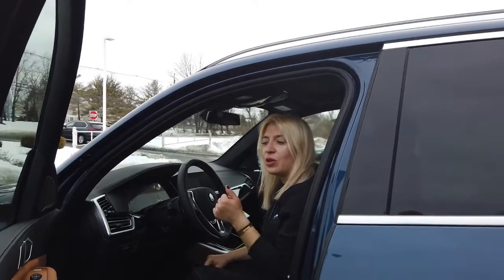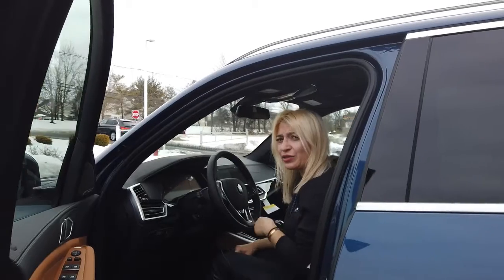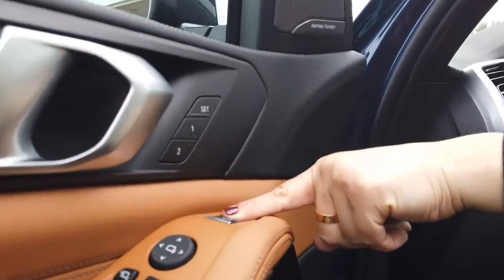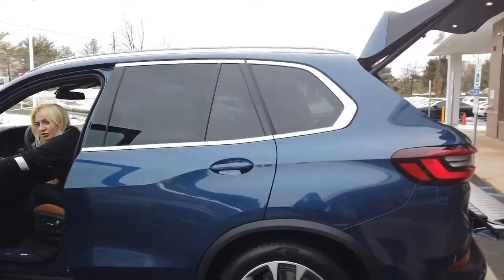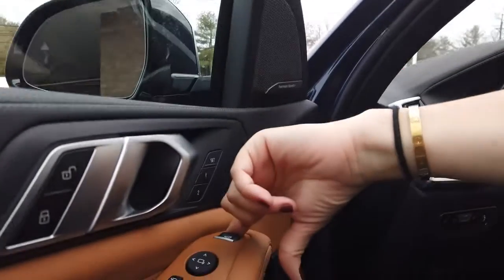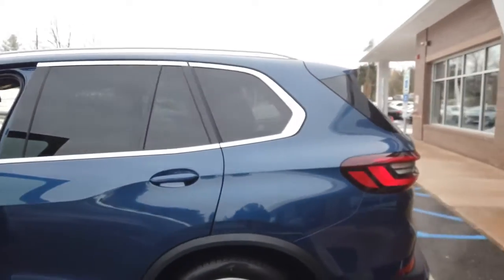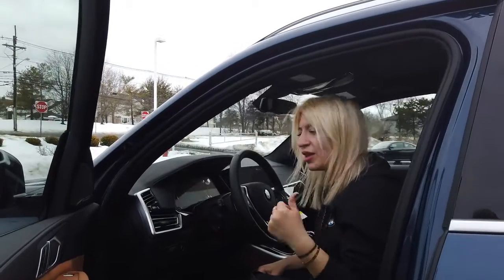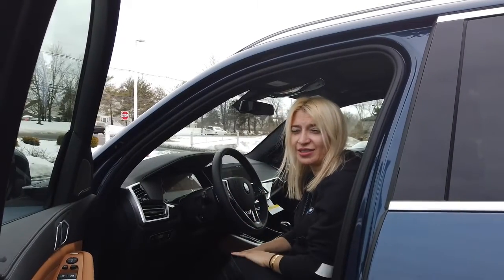Our BMW Genius at BMW of Bridgewater will Show You How to Open and Close Your Trunk.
Our BMW Genius at BMW of Bridgewater Zarina will show you how to Open and Close Your Trunk Inside Your BMW.

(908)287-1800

Our team here in Bridgewater knows that the benefit of driving a BMW model is not just about the style they offer, but the overall longevity that the brand is known for offering. Here at BMW of Bridgewater, a local and family operated dealership, our team has years of experience getting our customers the kind of service they deserve so their vehicle stays in top shape, to help them trade it in for a new one, and anything else related to the ownership or leasing process. Our priority is to make sure that you are treated like family and have the best car buying experience possible. When you need a team behind you that is ready to help in whatever way possible, you know that we fit the bill and will go above and beyond to tailor your experience to you, so you get what you need at each visit.

There's no question that the attractive nature of new BMW cars and SAVs is the main reason for our Somerville customers to come in for a test drive, but there is so much more. When you come to our dealership looking for a new X1, X3, X5, 3 Series, or 5 Series, you know you're getting one with the latest features and technology. The BMW brand is known for its cutting-edge features, and it stands to reason that you'll find these options in your next new BMW car or SAV. It begins with browsing our inventory and narrowing the search based on model year, trim, engine, and more, then comparing models to see which ones should be the subject of your next test drive. From the new 2 series all the way up to the X7, M Cars that vary from the M2 Competition to the X6M, and even the electric and hybrid i3 and i8, you'll find your match here at our award winning dealership.

If you've decided that you're interested in the charm that our selection of pre-owned BMW's have to offer, then you can also find the right fit in the same place as our new models. These pre-owned cars and SUVs have been carefully inspected by our team to ensure they live up to the high-quality standards of the brand, so you know they're ready to go home to Hillsborough with you for the long haul. When you've found the new or pre-owned vehicle that suits your needs, our BMW financing team is ready to help find you your new BMW lease or pre-owned car loan that suits your budget and lifestyle the best.

We also keep a diverse inventory of BMW Certified Pre-Owned vehicles for our consumers to choose from. From roomy sedans, powerful SUV's and sporty coupes, we have a Certified Pre-Owned vehicle for everyone. Each of these vehicles are thoroughly inspected and are just as reliable as our new models.